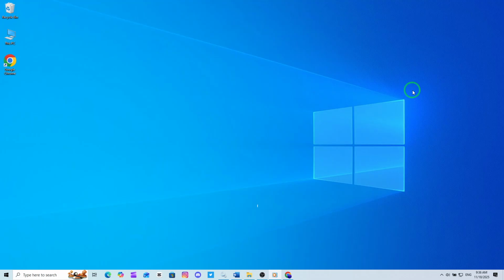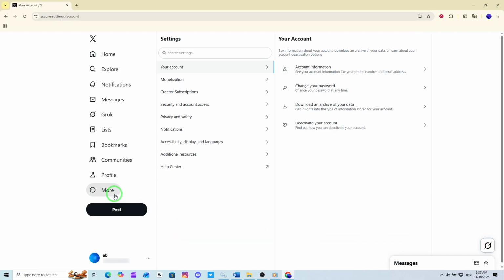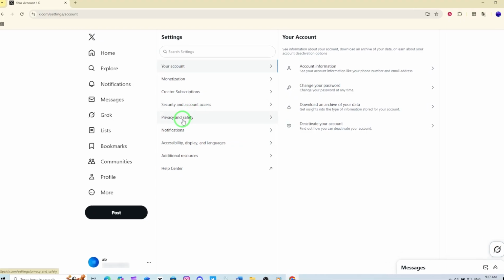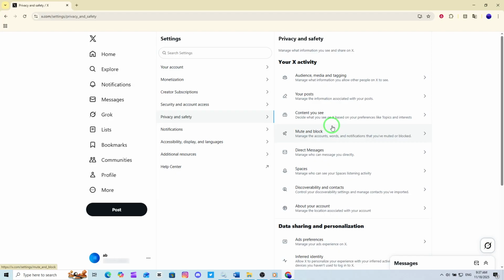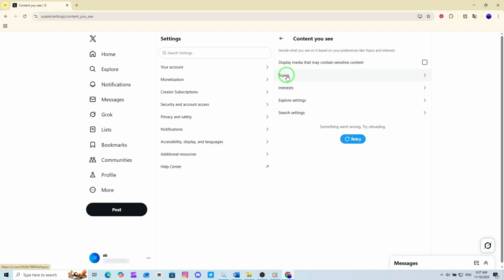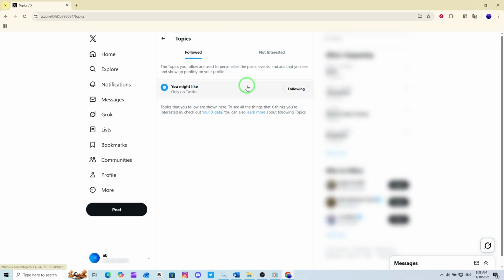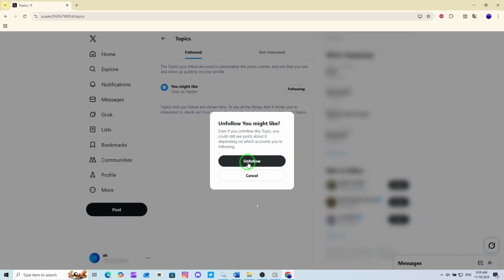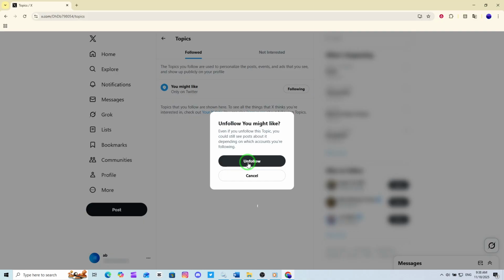How To Unfollow A Topic On X (Twitter) Web On PC (New Update)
Learn how to unfollow a topic on X (Twitter) web on PC with the latest update. This quick tutorial will guide you step-by-step so you can manage your feed and control what topics you see.

Follow these simple instructions to remove a topic easily.

1. Open x.com

2. From the main menu, click More

3. Select Settings and privacy

4. Then Privacy and safety, click Content you see

5. Enter to Topic, click on Unfollow

6. Confirm the step-
Timeline:
00:00 Start
00:12 How to do it
01:05 End